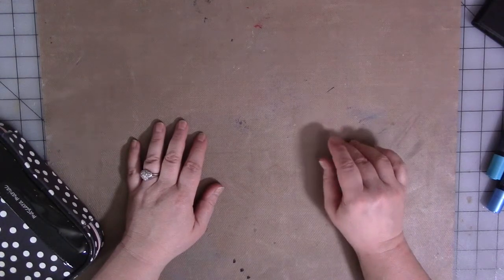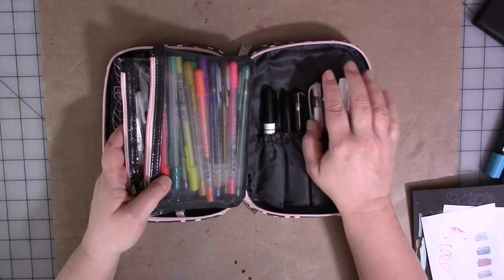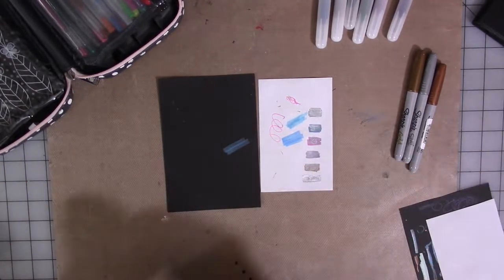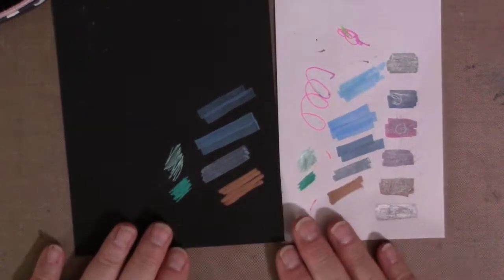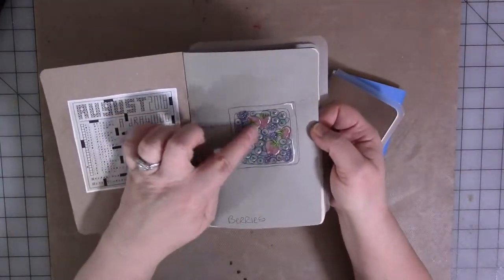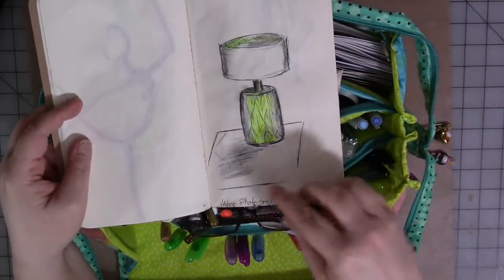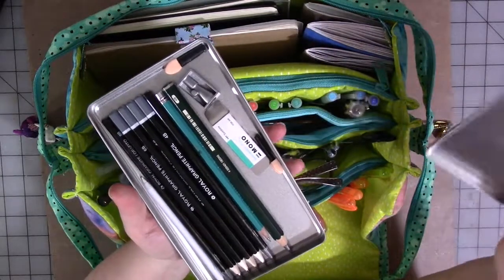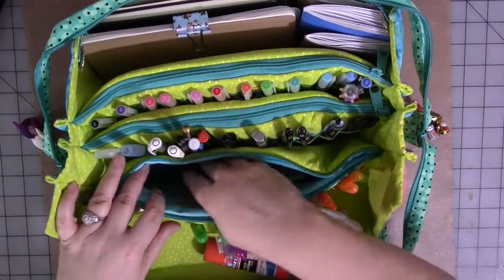mycreativeyear My Muse March 2019